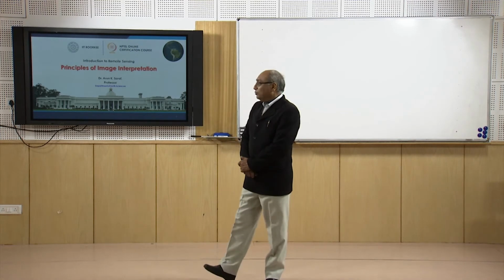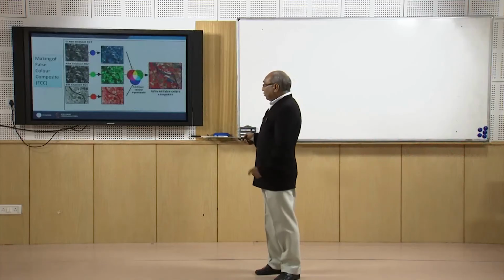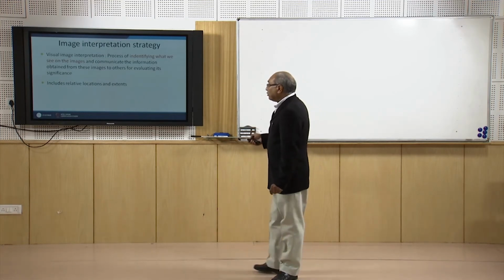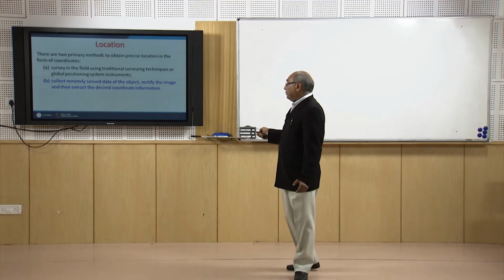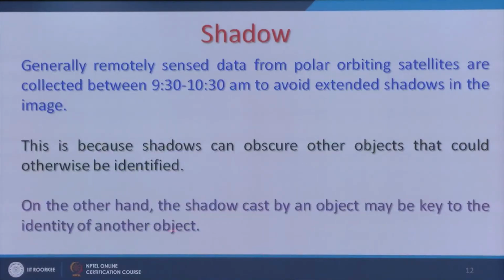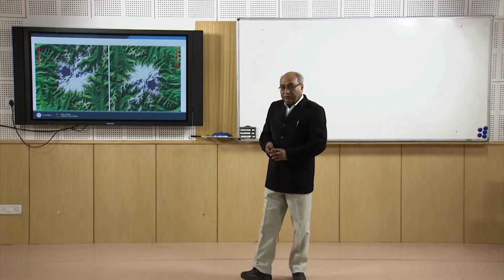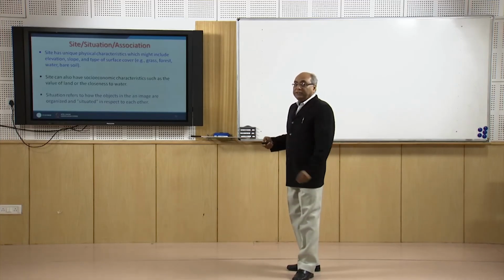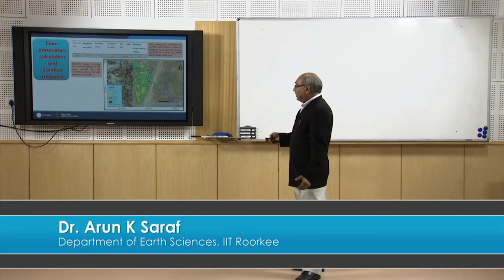mod2lec 07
Principles of image interpretation